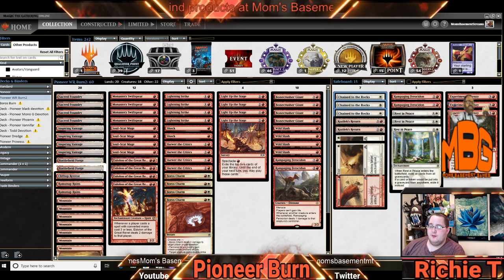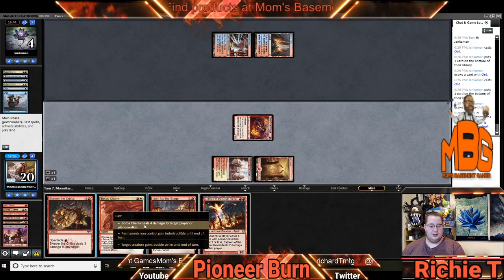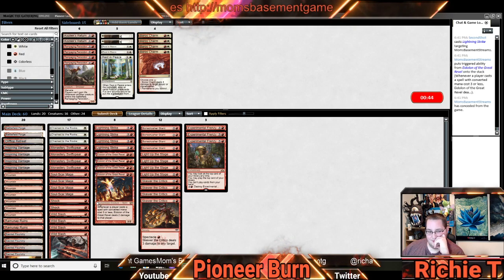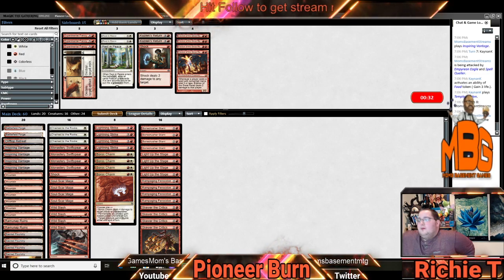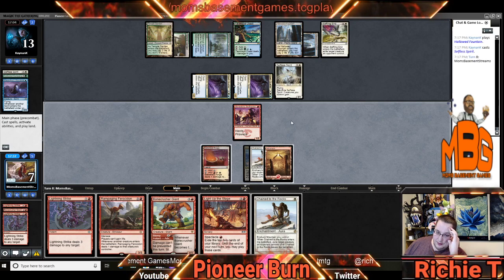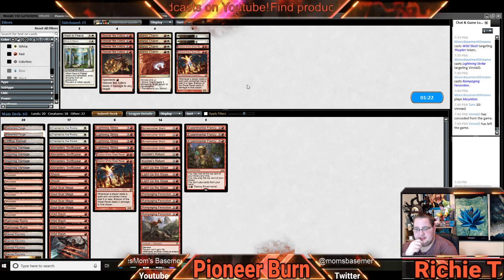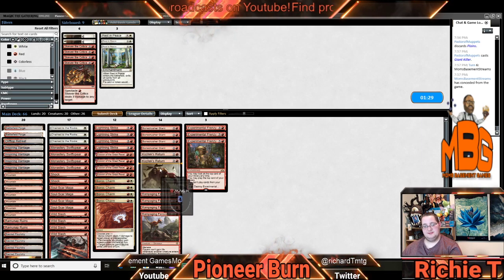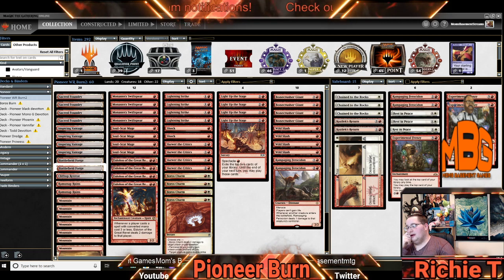Pioneer Burn with RichieT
Richie plays Burn in Pioneer trying to find his deck of choice! Quick kills with creatures and direct damage push out slower decks with no speedbumps!

Check out Mom's Basement Games at our other locations:
Twitch.tv/momsbasementstreams